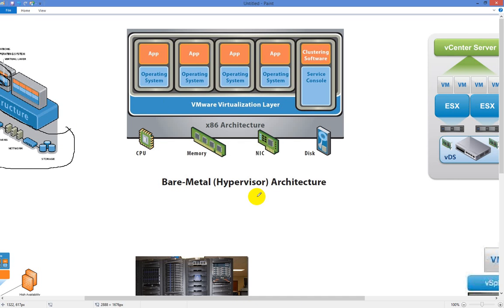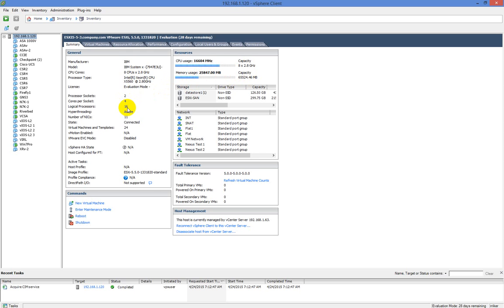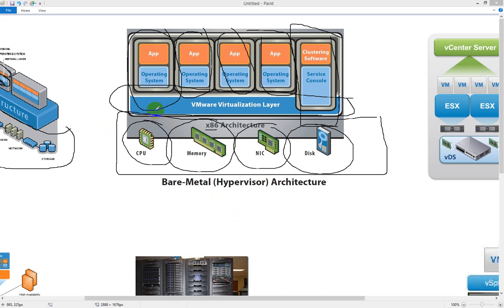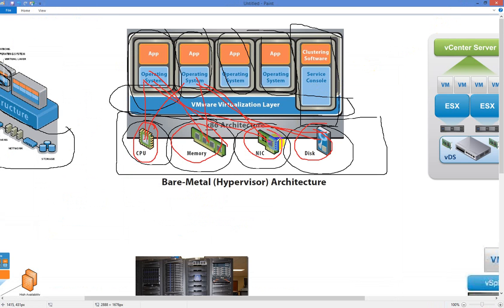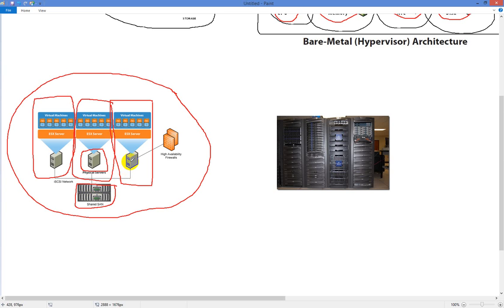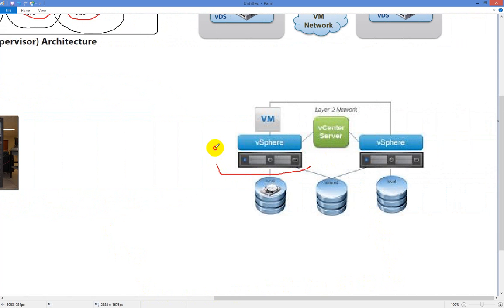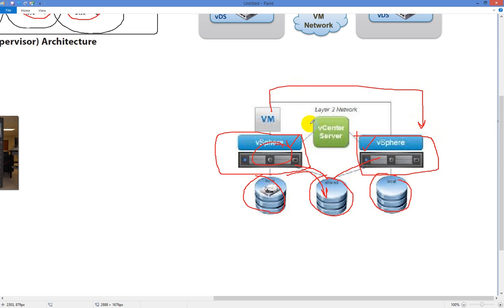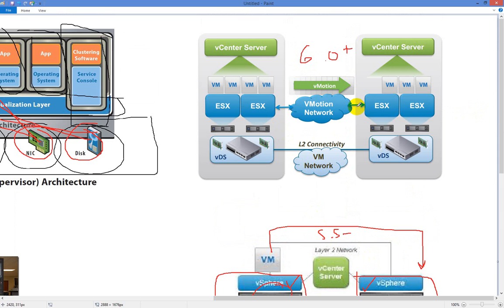VCP5 DCV Virtualization Introduction